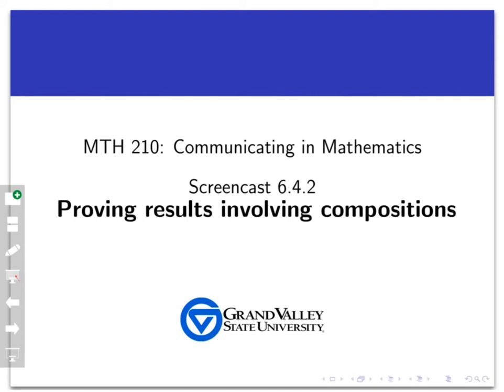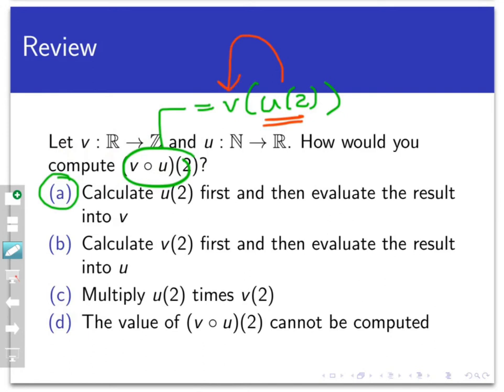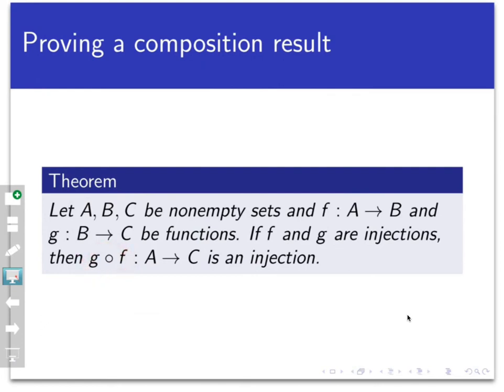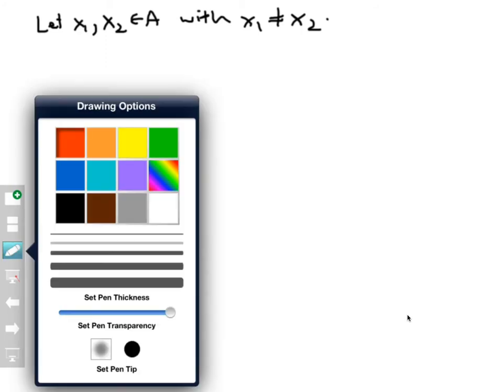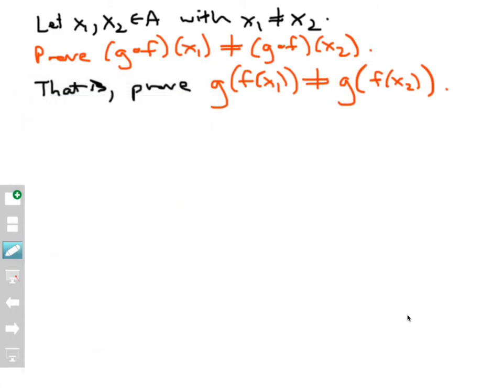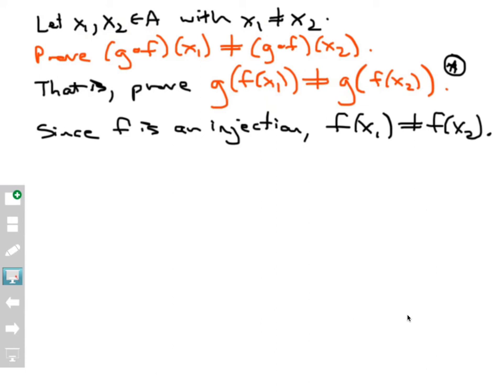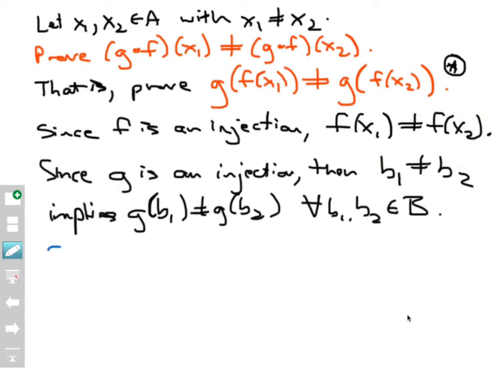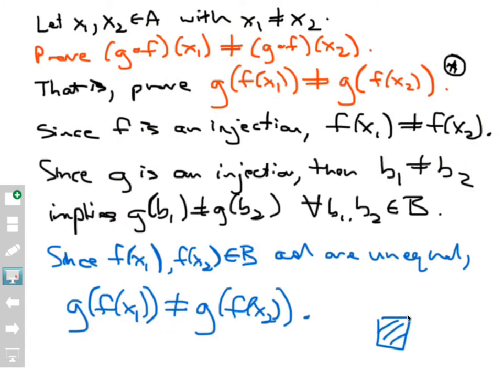Proving results involving compositions (Screencast 6.4.2)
This video investigates strategies for proving results about or involving compositions of functions.